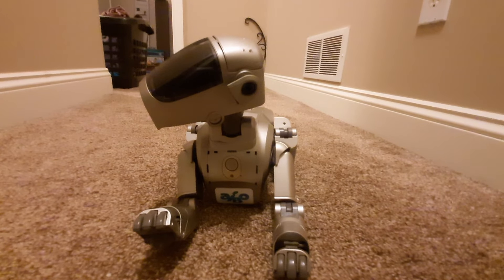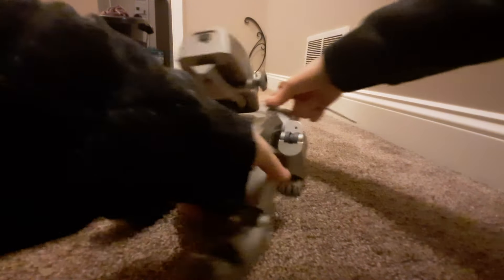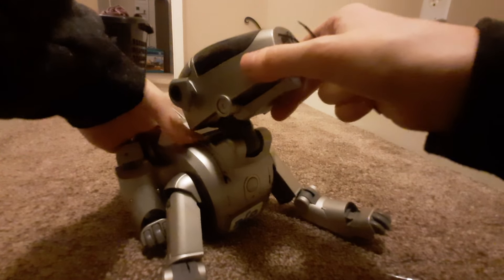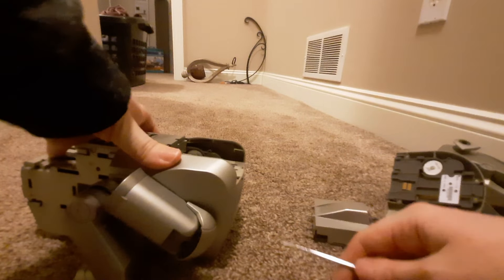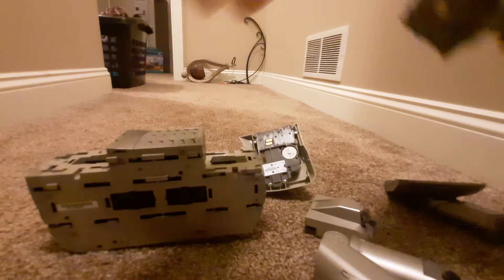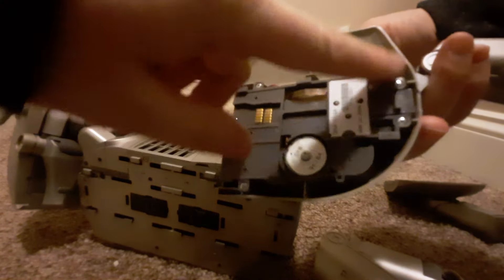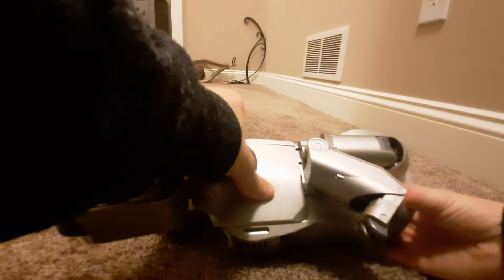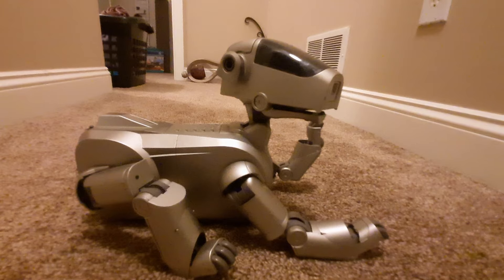Aibo ers 11x limb block removal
I have gotten a lot of requests on how to remove limb, head, and tail blocks from 11x series aibos. I thought there was one of these but i haven't found it. For this, you need a flat tool to remove the blocks as 11x don't have limb keys made for them like 210s do.